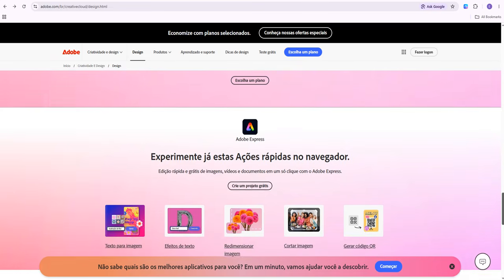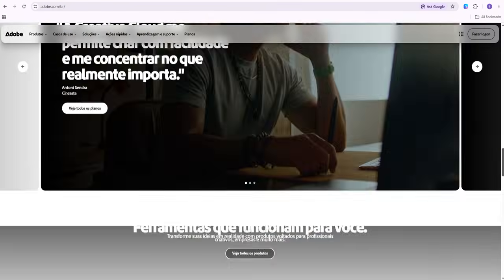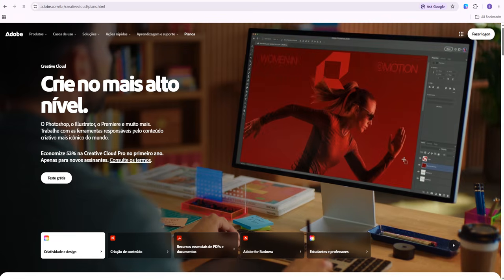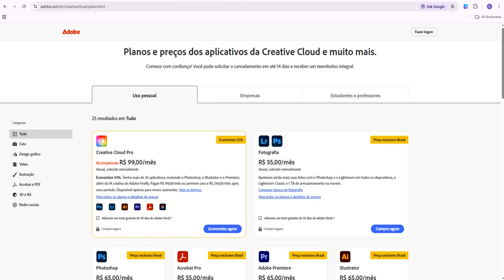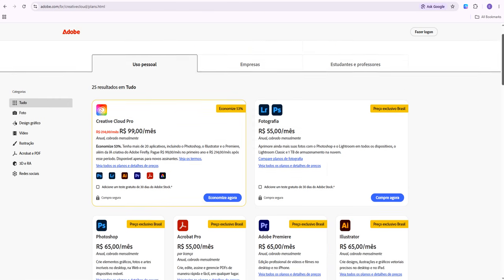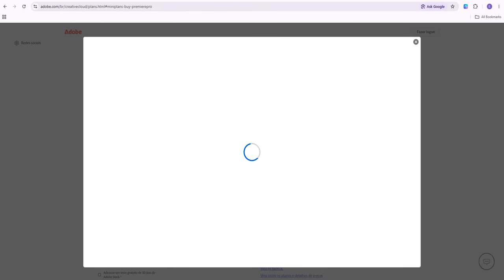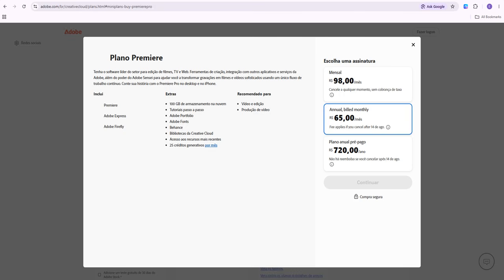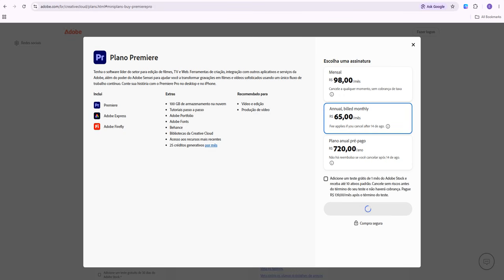HOW TO FIND PREMIERE PRO PROMO CODES 2026 (LATEST DISCOUNTS AND DEALS)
How to find Premiere Pro promo codes in 2026.

In this step-by-step tutorial, you'll learn how to find, verify, and apply Premiere Pro promo codes to save money on Adobe video editing plans, Creative Cloud subscriptions, and related premium tools. This beginner-friendly guide covers discount codes, student offers, seasonal promotions, pricing plans, coupon redemption, annual savings, eligibility requirements, and common promo code issues.

How to apply a Premiere Pro discount code

How to check whether a promo code is valid

How to compare Premiere Pro and Creative Cloud plans

How to find student and limited-time offers

How to save on monthly and annual subscriptions

How to verify the final discount before checkout

Common Premiere Pro promo code issues and how to fix them

This tutorial is beginner-friendly and perfect for video editors, filmmakers, YouTubers, content creators, students, freelancers, and businesses looking to save on Adobe Premiere Pro subscriptions.